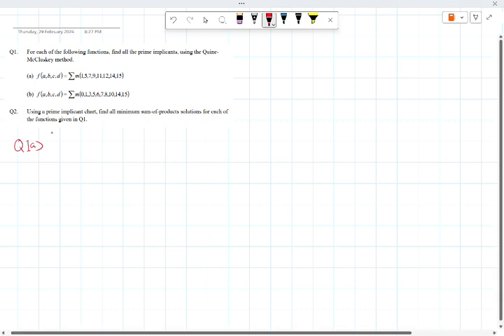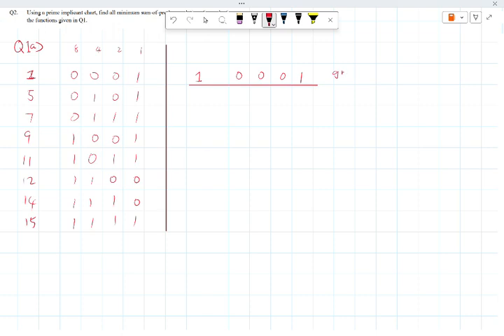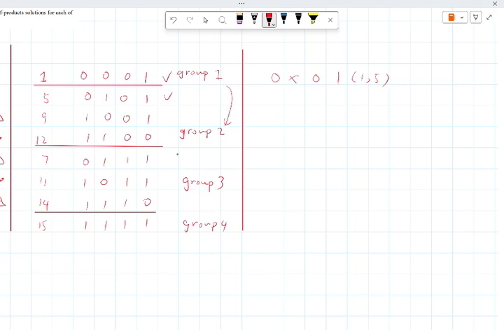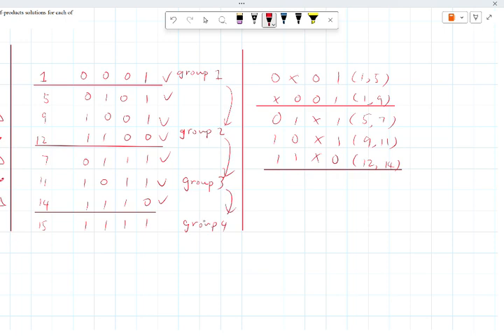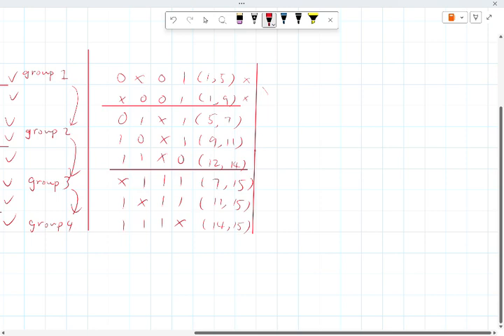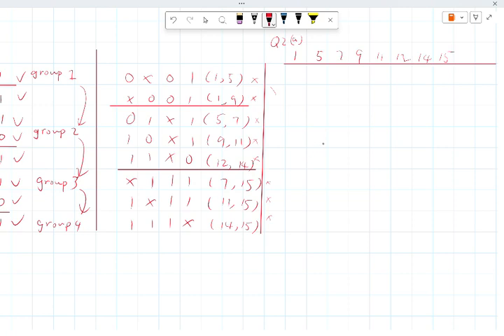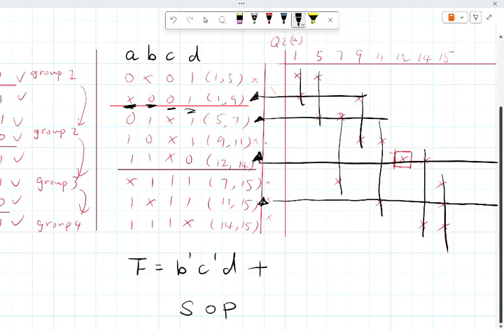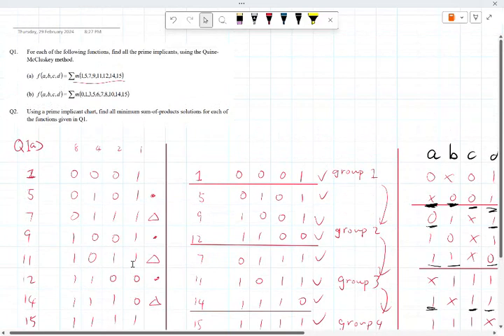Tut 3 Q1 and Q2 Part (a) Quine-McCluskey method